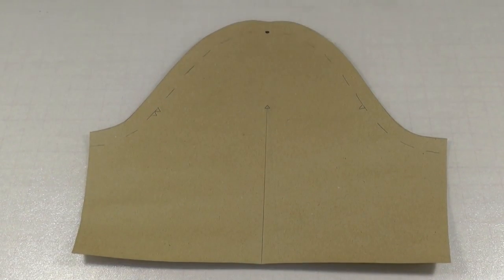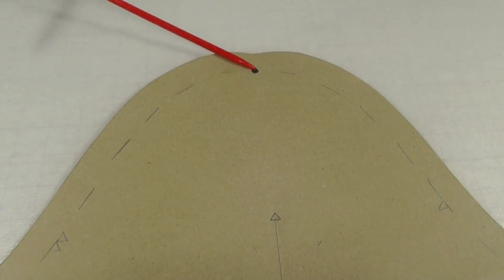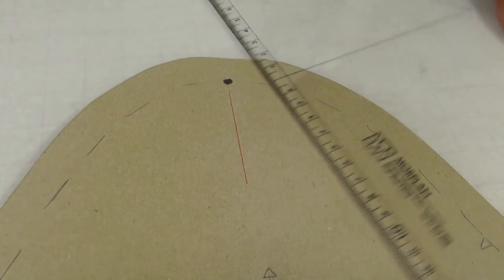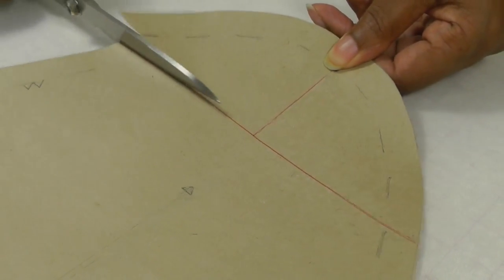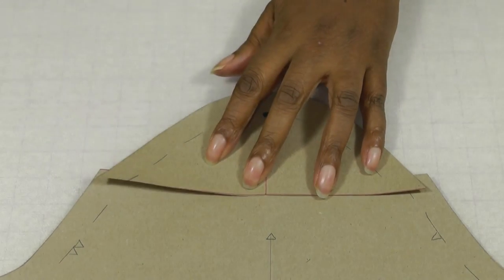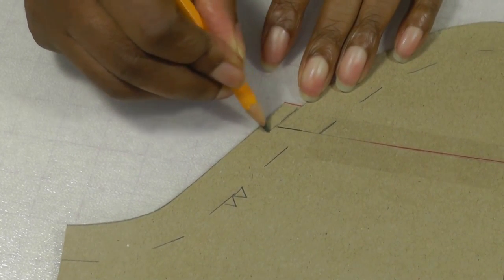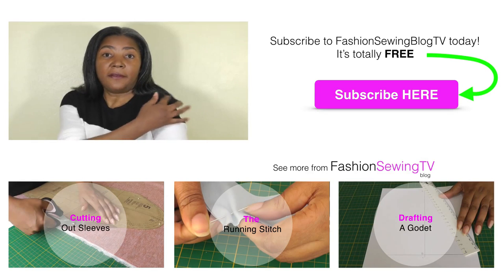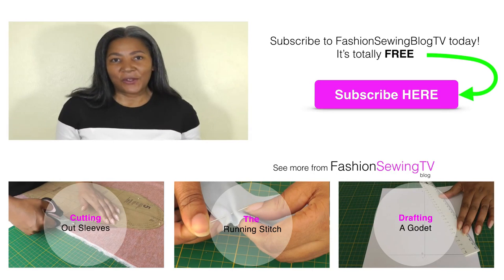Reducing a Set in Sleeve Cap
Reducing a Set in Sleeve Cap. Set-in sleeves are designed to have just the right amount of ease to fit into an armhole so that the sleeve hangs correctly.

If there is any fullness or folds in the cap area of the sleeve, your sewing pattern is going to need reducing.